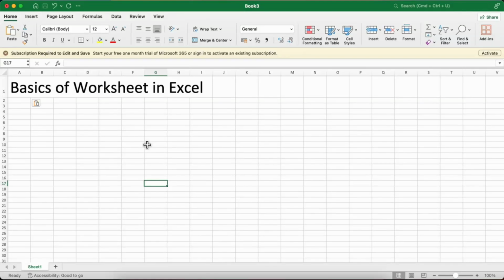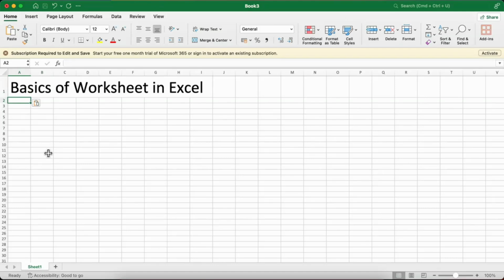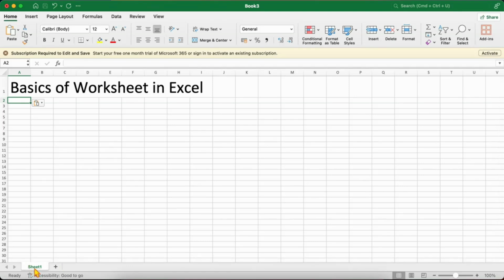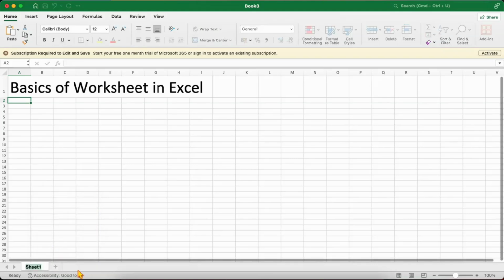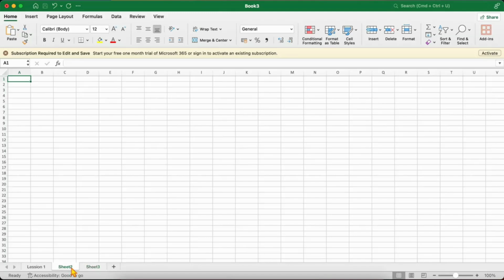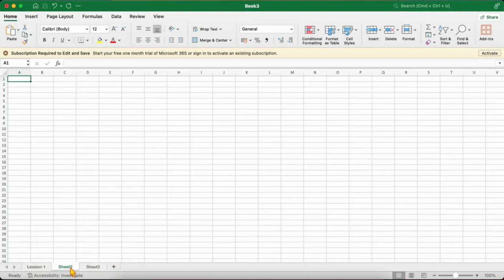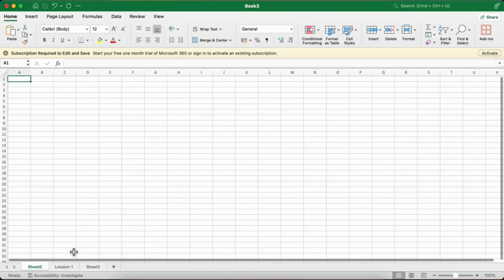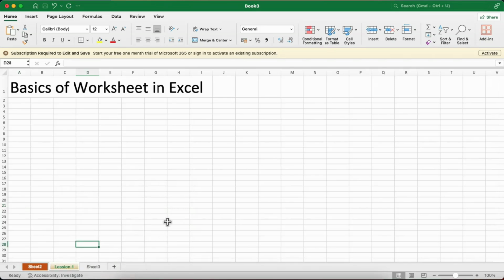Excel 365 Basics: How to Use Worksheets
Welcome to Lesson 2 of the “Excel 365 Basics: From Zero to Hero” series!

In this quick and beginner-friendly video, we show you everything you need to know about working with Worksheets in Excel 365. Learn what worksheets are, how to rename, add, move, hide, and organize them by color.

📚 In this lesson, you’ll learn:

What a worksheet is

How to rename and organize your sheets

How to hide/unhide worksheets

How to use colors to improve your workbook workflow